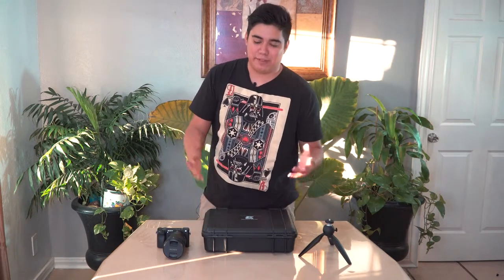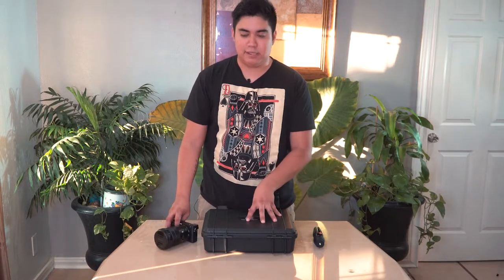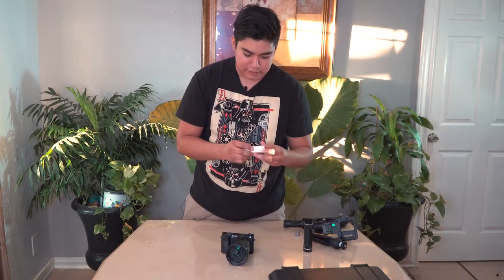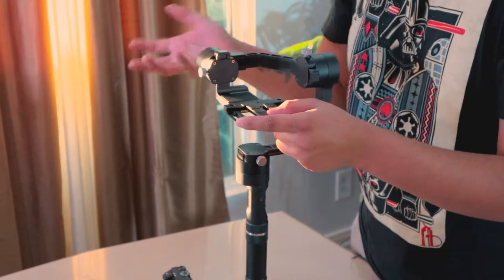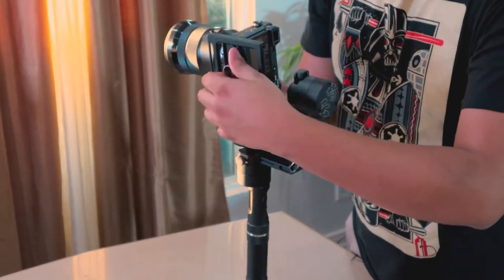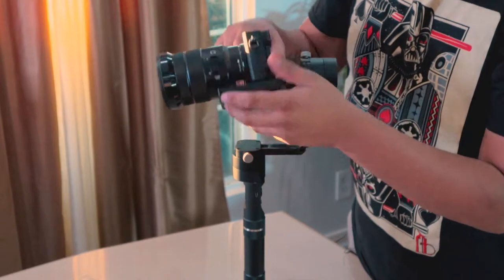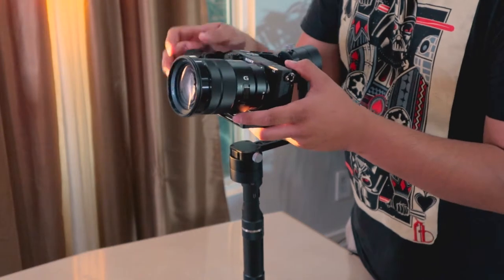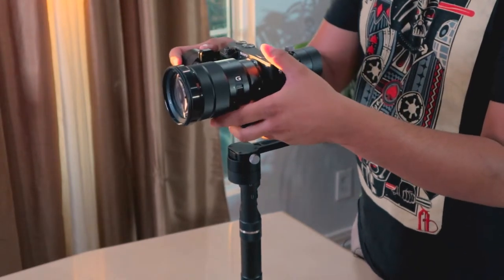How To Balance Zhiyun Crane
Sorry a little late but here it is!
How to Balance the Zhiyun Crane v2.
Sorry for the weird english, choked on many of my words lol

Andoer® Quick Release Clamp + Quick Release Plate

Zhiyun Crane V2 3-axis Stabilizer Handheld Gimbal

Shot on the Sony A6300

Shot with the Sony 50mm F1.8

Audio Recorded with Rode Smart Lav+

Follow Me as I Geek out on all stuff about film.